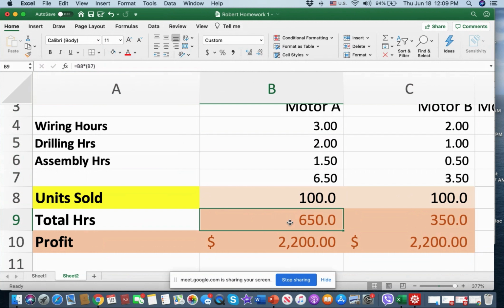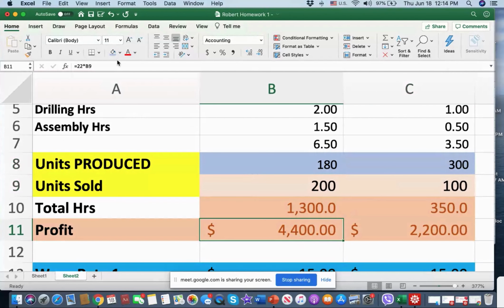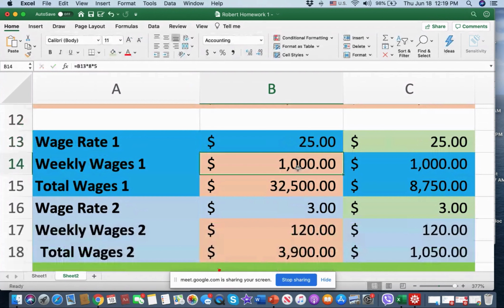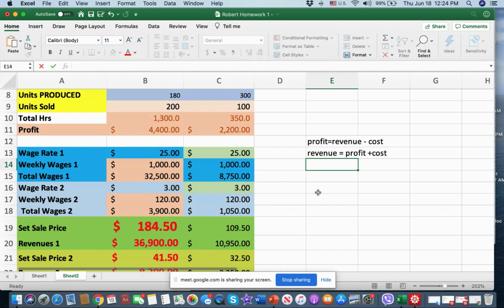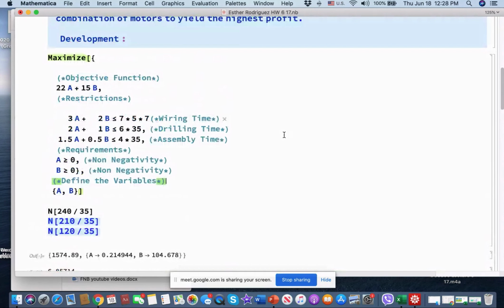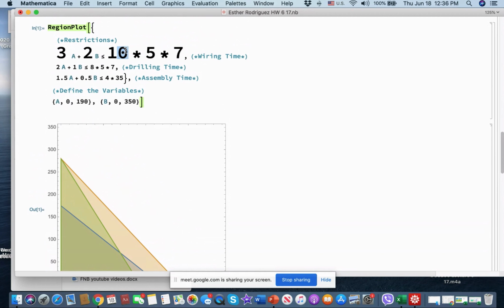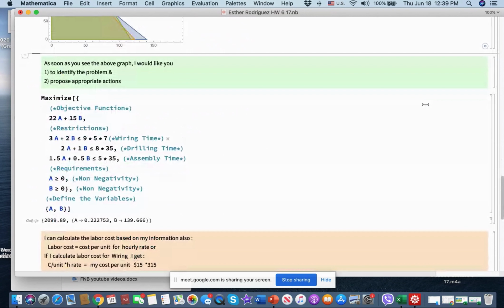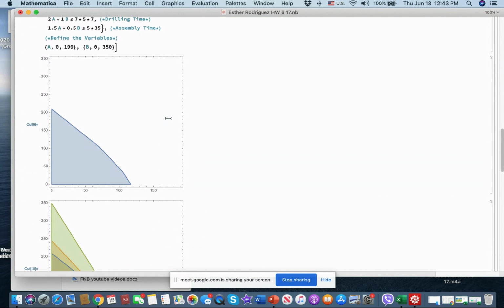Exploring alternatives using EXCEL & Mathematica with different cost estimates and pricing policy